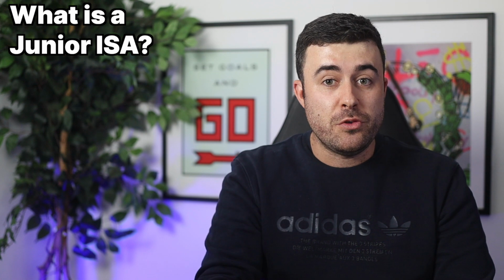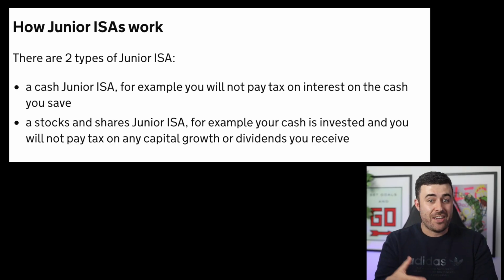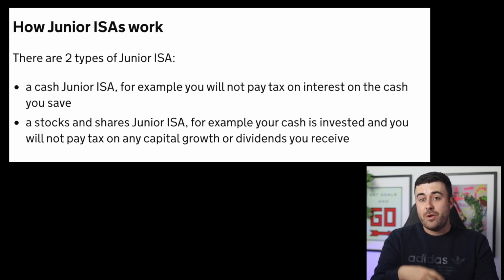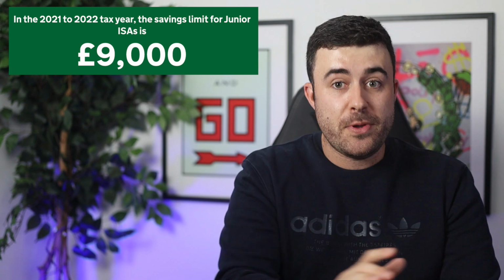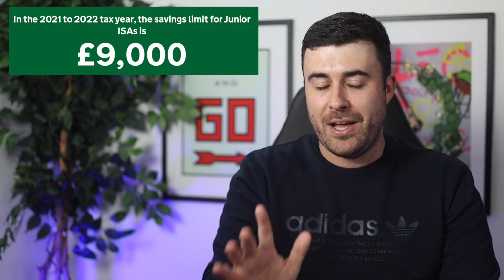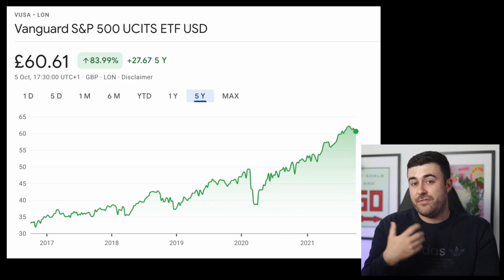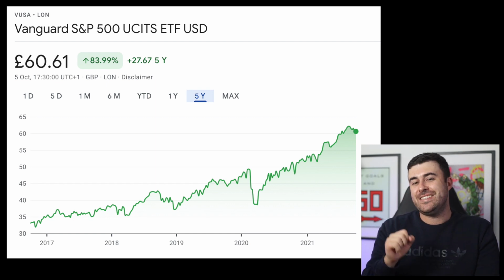How to Invest in a Junior ISA | This will make your kids Rich!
➜ Trading 212 (Free stock worth up to £100) (Use Promo: FzTz3ciQ)

Opening a Junior ISA is one of the best things you can do for your children to help them build a healthy financial future. The fact that you can open one from the day they are born and you can't touch it for 18 years allows your investments to grow exponentially over a long period of time leaving them with a nice lump sum to enjoy when they turn 18.

In this video I talk about everything you need to know about the Junior ISA, what are the best investments to make within it and some of the limitations and considerations to take on board as-well.

👨🏻‍💻ABOUT ME:
I’m an Entrepreneur & Investor from Norwich, UK. The purpose of my channel is to help people make, save & invest their money better whilst documenting my own journey to financial freedom.